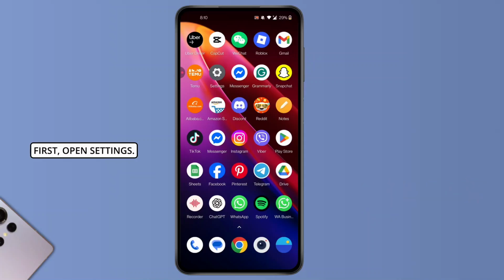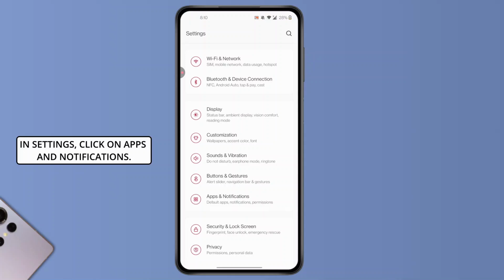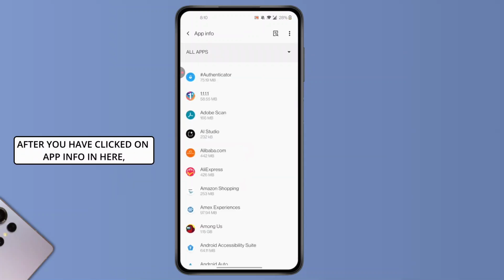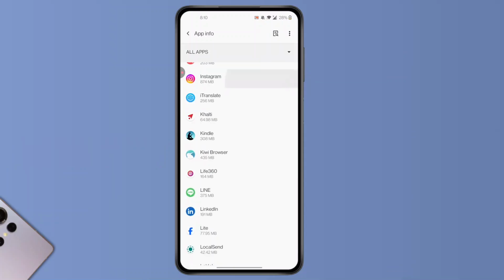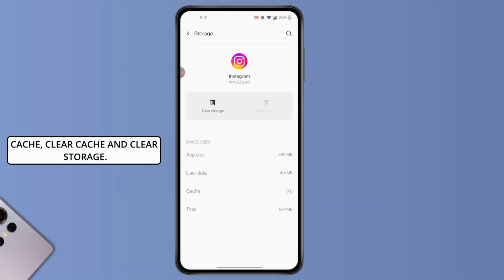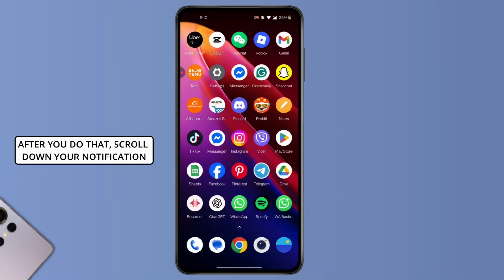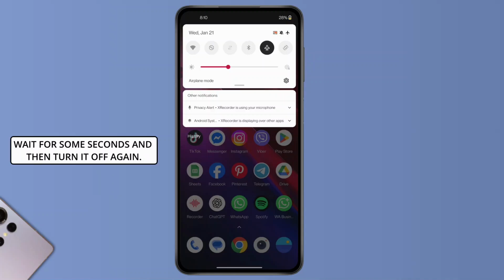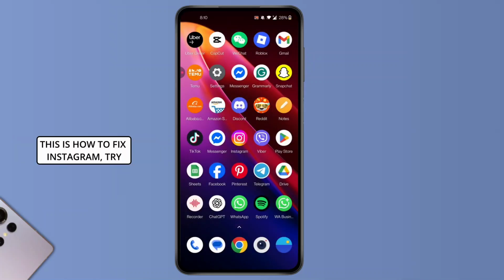How To Fix Instagram Try Another Device To Continue Problem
Welcome to our step-by-step guide on How To Fix Instagram Try Another Device To Continue Problem! If Instagram keeps asking you to “try another device to continue” while logging in or verifying your account, this video is for you. We’ll show you why this Instagram security error appears and how to fix it using simple methods like device verification, account recovery, app updates, and security checks. These steps will help you regain access to your Instagram account quickly and safely.

In this video, we will show:
Why Instagram shows try another device to continue
How to verify Instagram login on a trusted device
How to recover Instagram account access
How to fix Instagram login verification issue
Tips to prevent Instagram security errors in the future